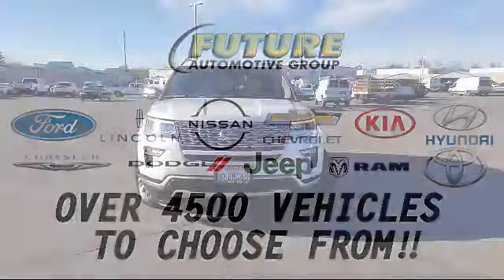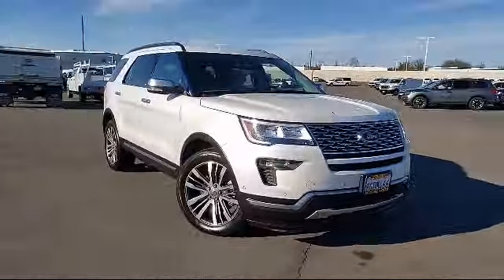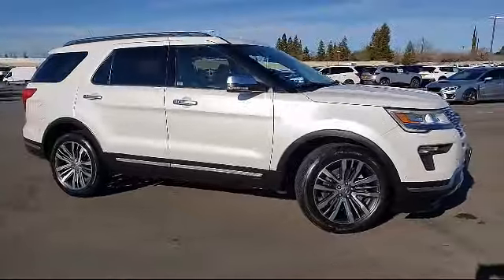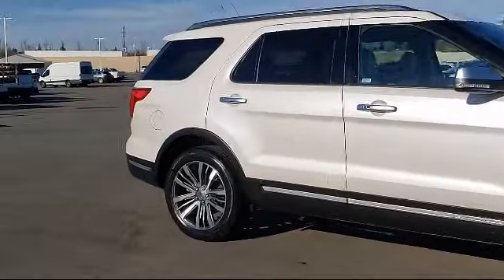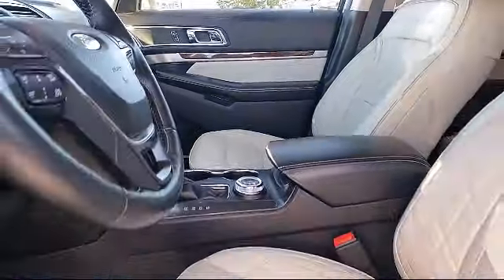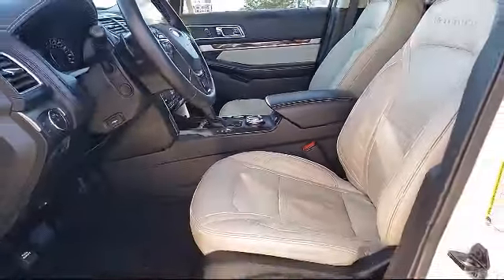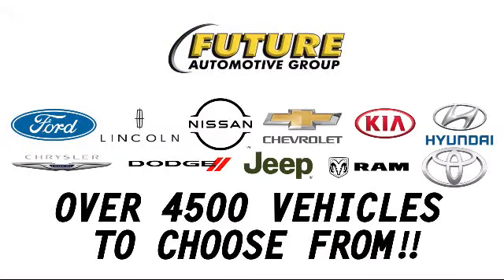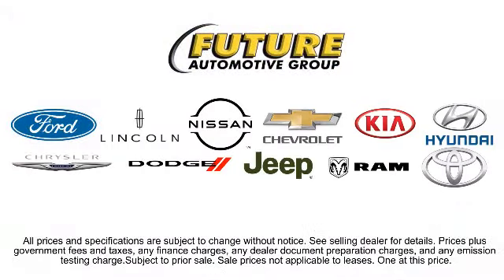2019 Ford EXPLORER Platinum Sport Utility Sacramento Roseville Elk Grove Folsom Stockton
2019 Ford EXPLORER Platinum Sport Utility Stock Number: F091578A Vin:1FM5K8HT0KGA42347.

Future Ford
650 Automall Drive